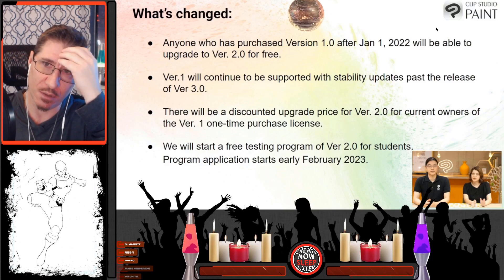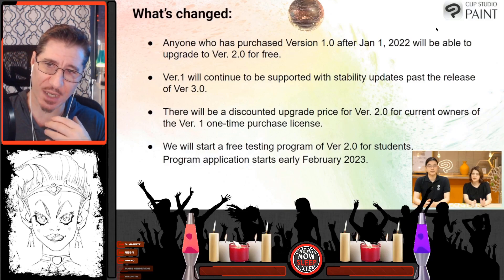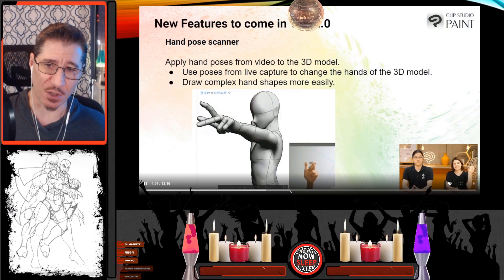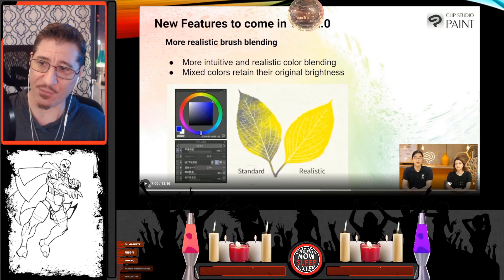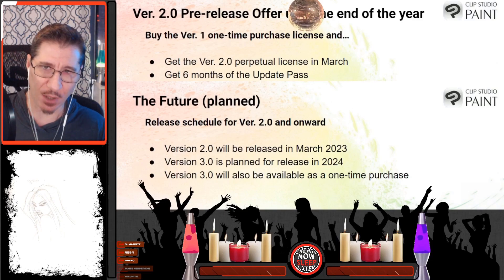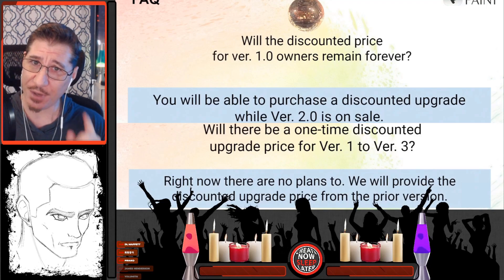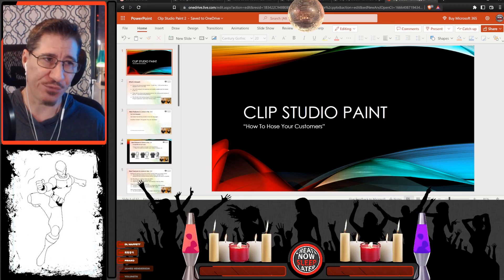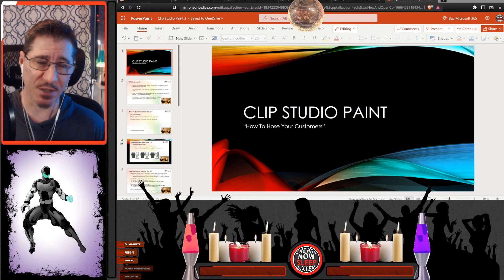Clip Studio Paint 2.0 New Features and Subscription Pricing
Celsys has finally responded to the Clip Studio Paint license controversy. I'll go over that as well as a walkthrough the announced 2.0 new features.

💻 WorkSpace Setup

🎮 Gaming Setup